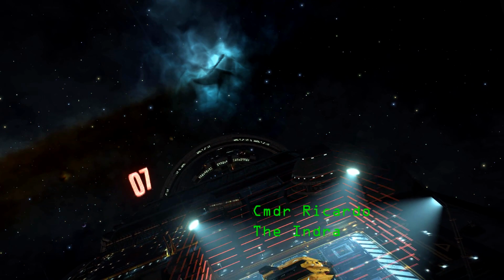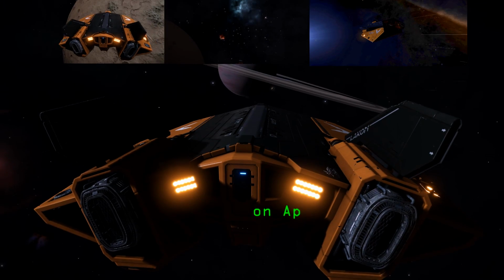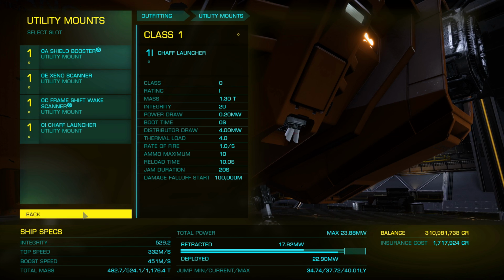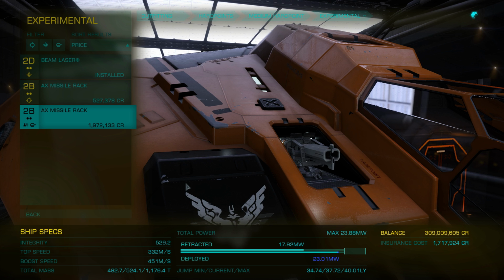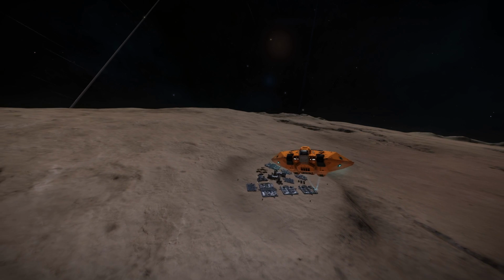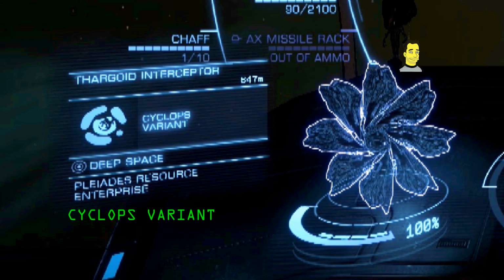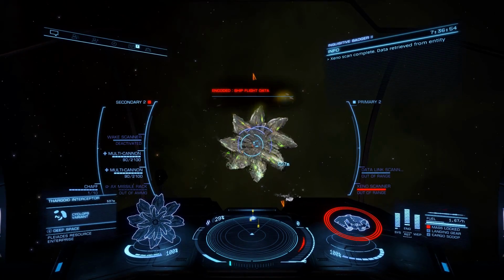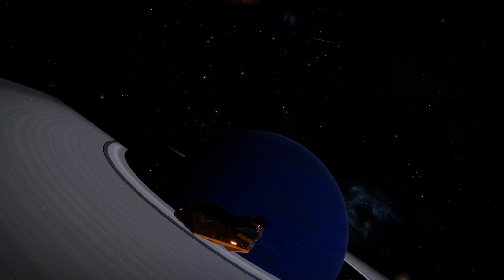Elite Dangerous Xeno Scanners and Weapons in combat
The weapons and scanners have been released after the community goal in the shape of a Xeno Scanner which has revealed so great info and an Anti Thargoid missile

Buy Elite: Dangerous
Elite Dangerous: Deluxe Edition

elitedangerous axweapons antithargoid elite dangerous xeno scanner ageis thargoids sony interactive entertainment elite dangerous ps4